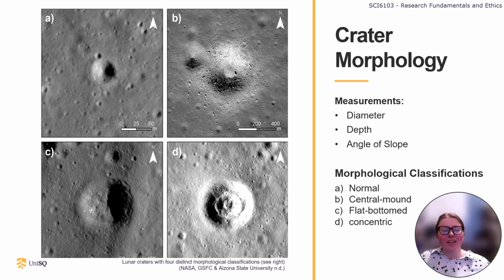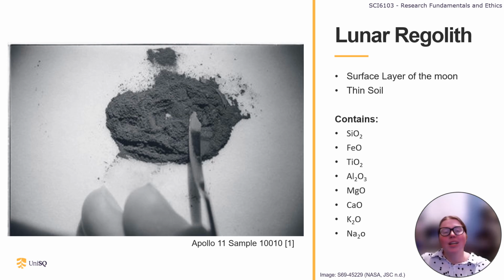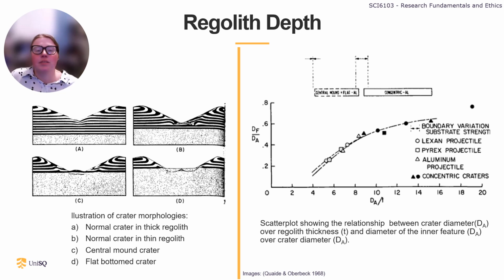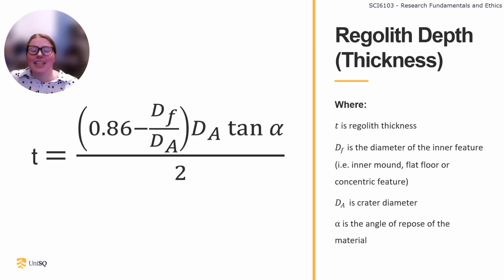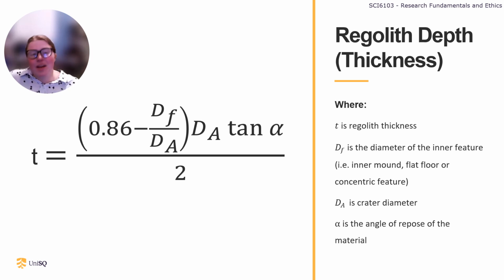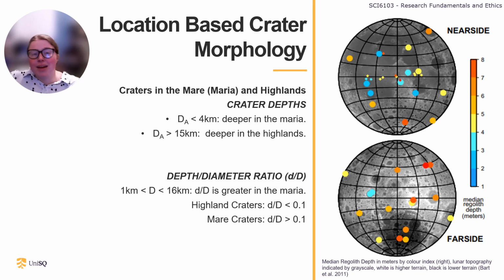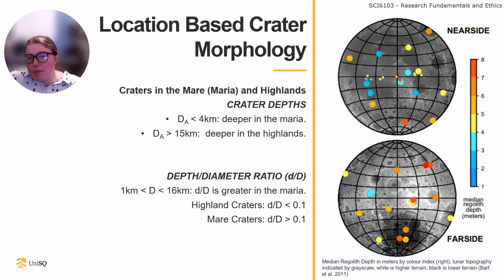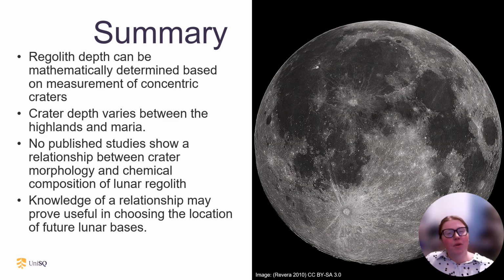McLoughlin u1164957 presentation video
A presentation about whether a relationship exists between crater morphology and regolith composition on the lunar surface.